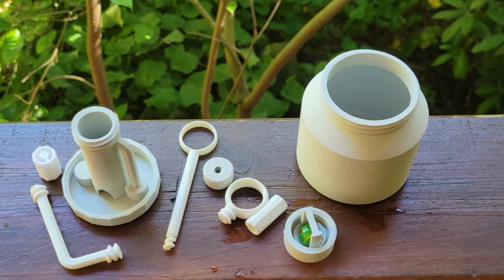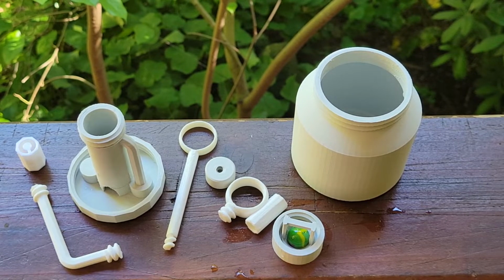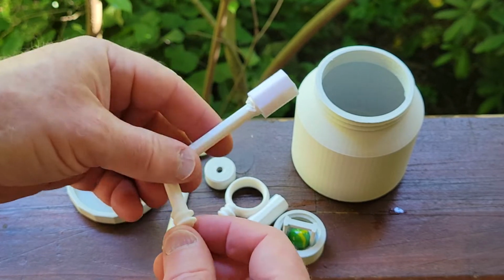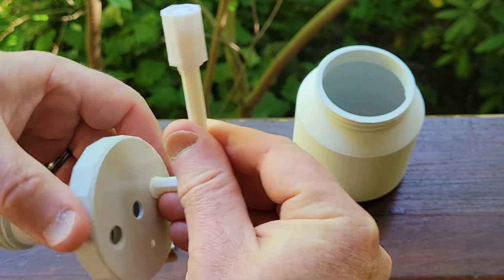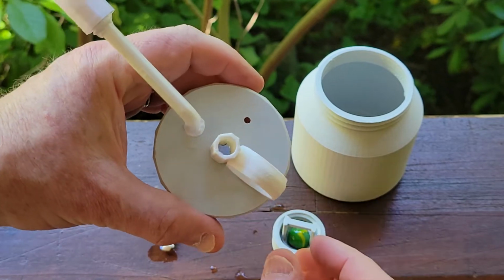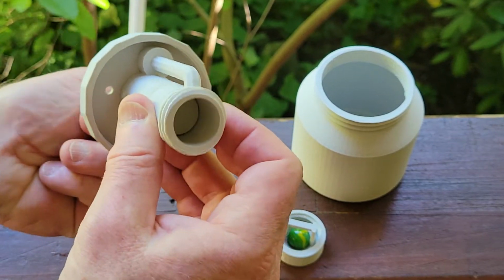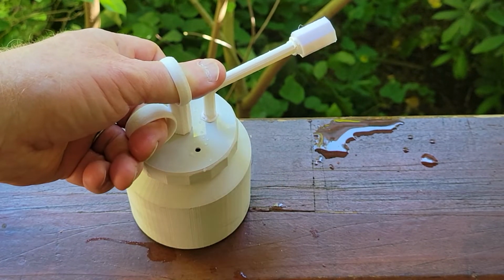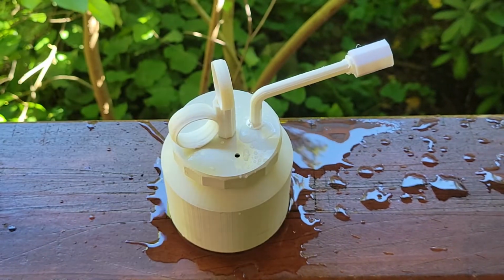3D Printed Plant Mister